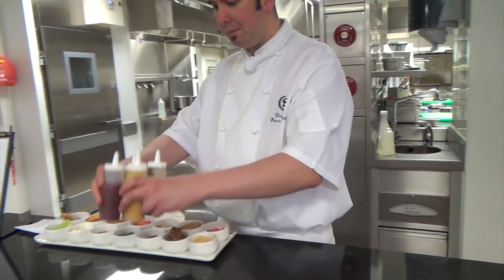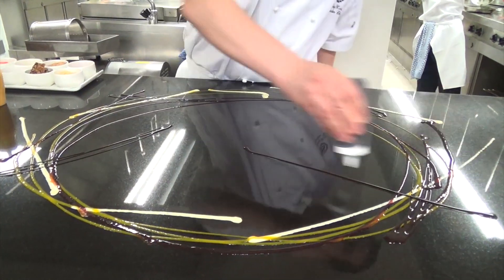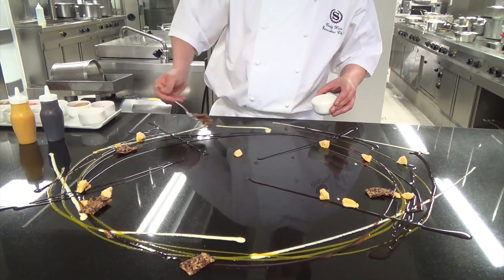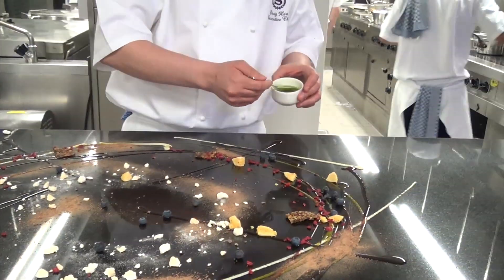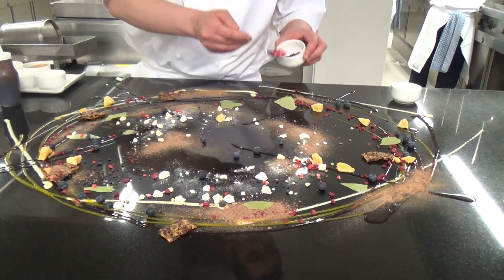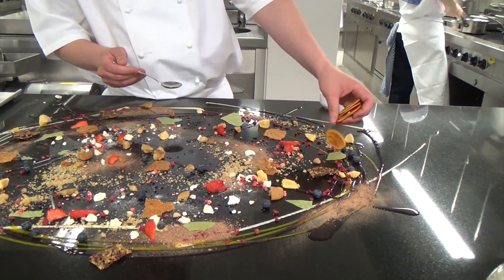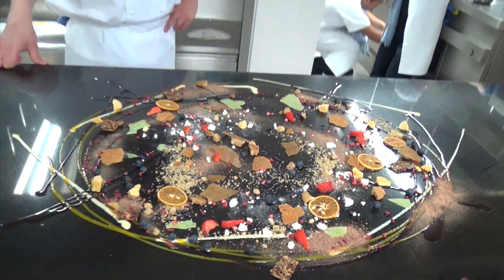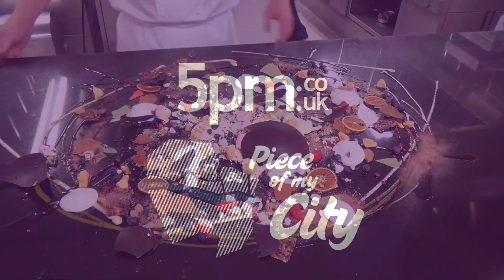Surprise dessert - Dining in the Pass at One Square, Sheraton Edinburgh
We were lucky enough to be invited to dine in the pass at One Square restaurant at the Sheraton in Edinburgh. Here Executive Chef Craig Hart cooks the surprise 'dessert on the pass' - and what a performance!